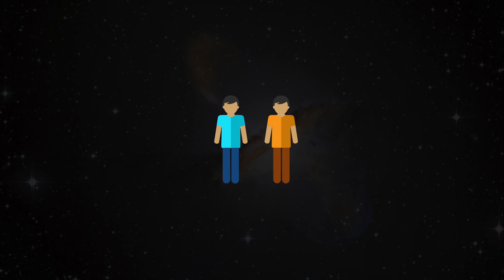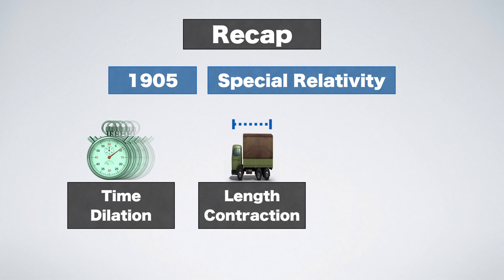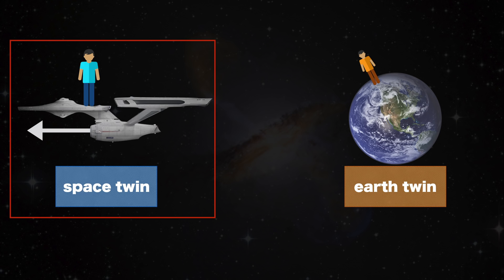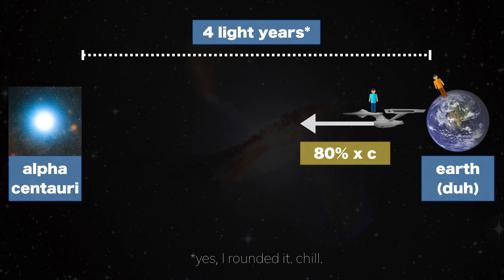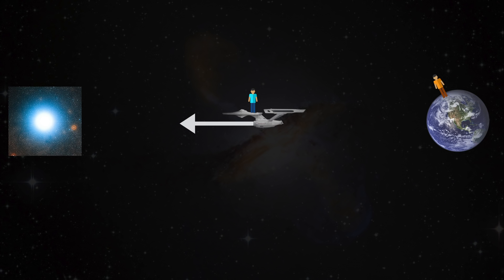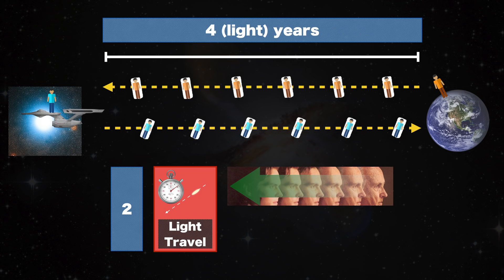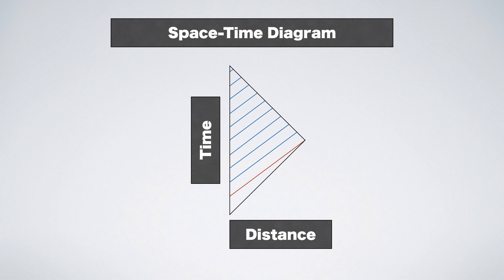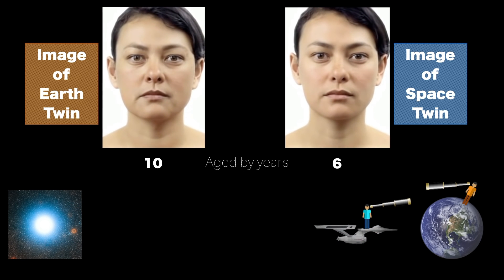The Twin Paradox: Visualised in Special Relativity